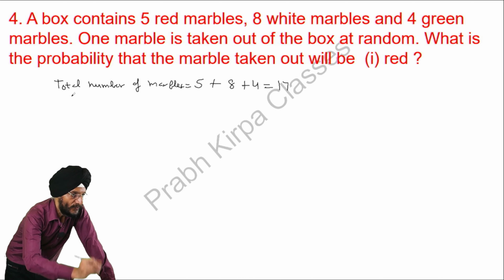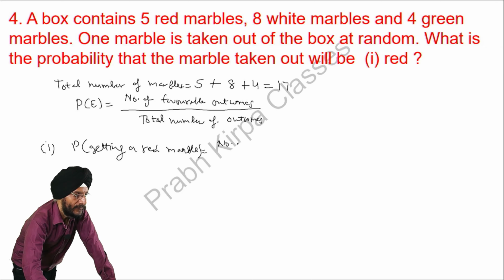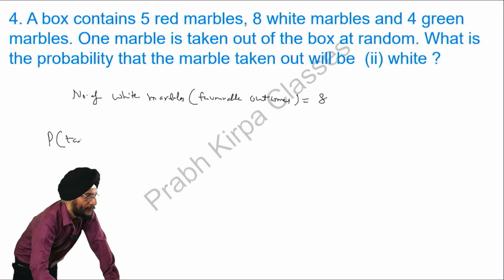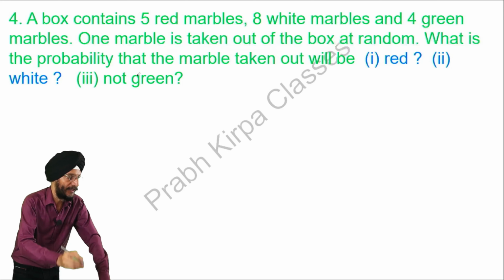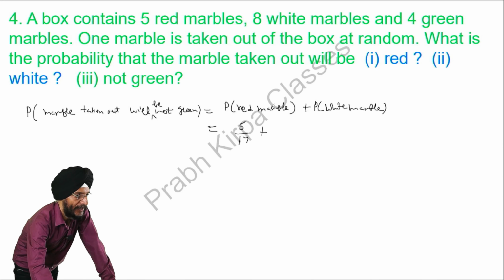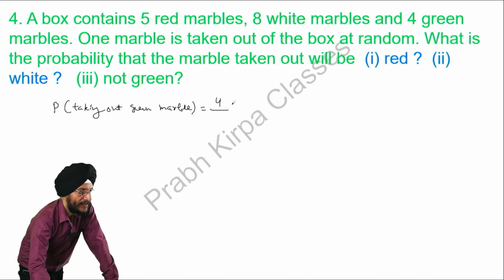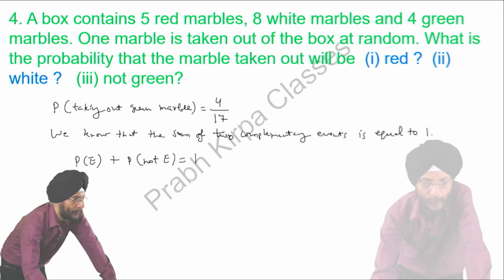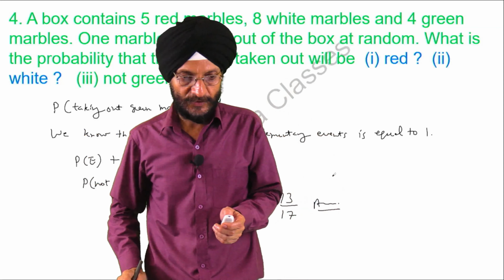Probability: Red, White and Green Marbles